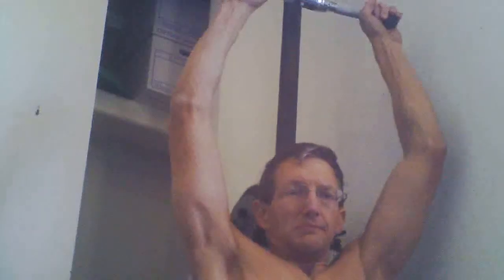Wheelchair style - Sitting Pullover Stretch to work on Traps & Triceps - L1 injury 4-13-12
Weight Bench was not anchored down & so i almost pulled weights on top of me. Please make sure your weight bench is anchored down or to the wall securely :) I am paraplegic(20 years in a wheelchair) . Many of the things i do are either done wrong or incorrectly. Doing things the incorrect way is probably what made me paraplegic in the first place. Even though they are probably not correct, i hope my video gives you an idea you might possibly be able to do safely & correctly yourself. Follow these videos at your own risk :)